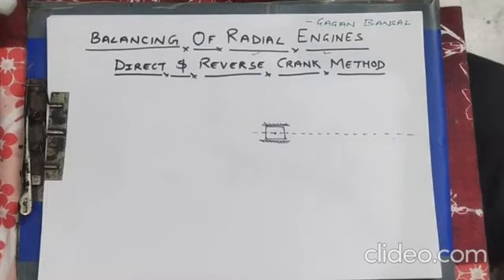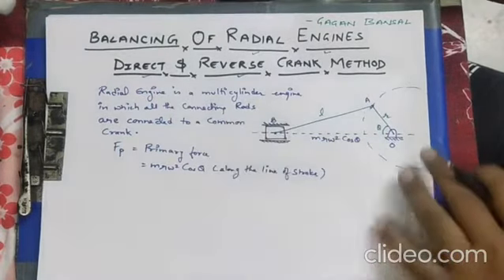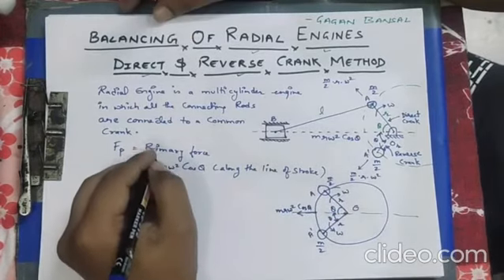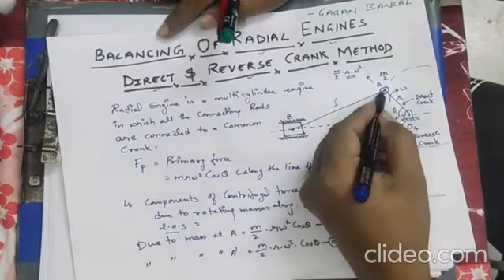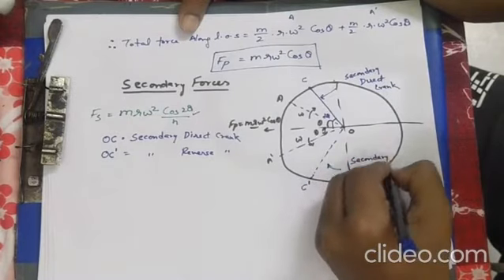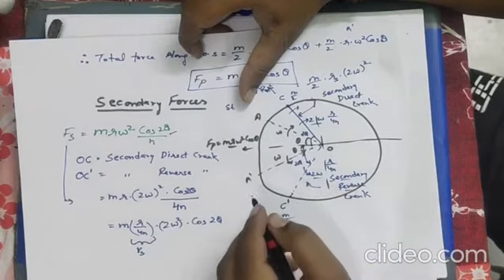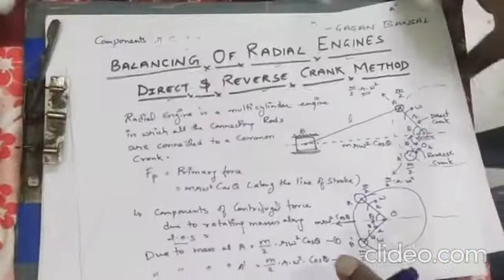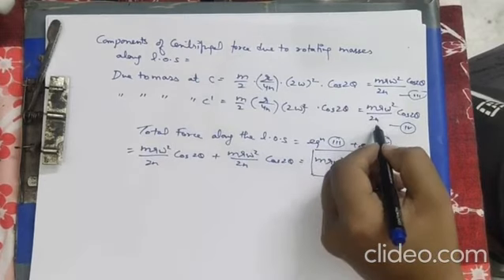6 BALANCING OF RADIAL ENGINE, DIRECT AND REVERSE CRANK METHOD || GAGAN BANSAL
Balancing of radial engine, Direct and Reverse Crank Method
gagan bansal
balancing of reciprocating masses